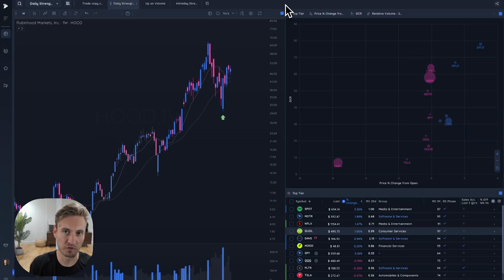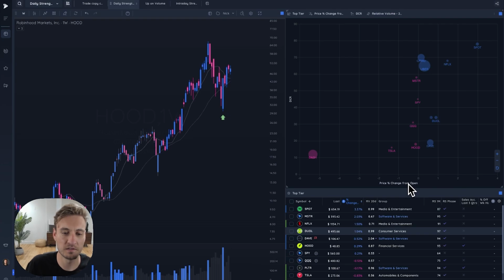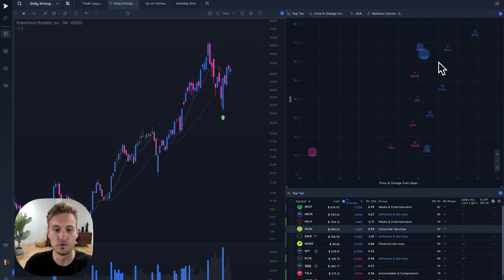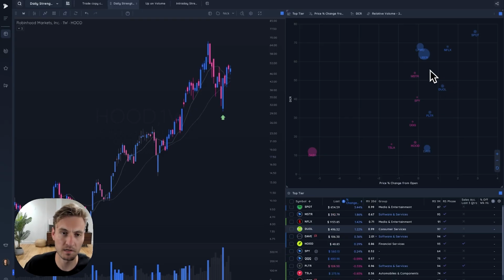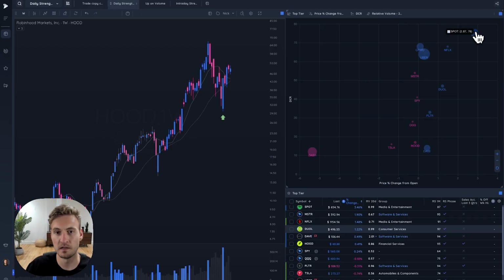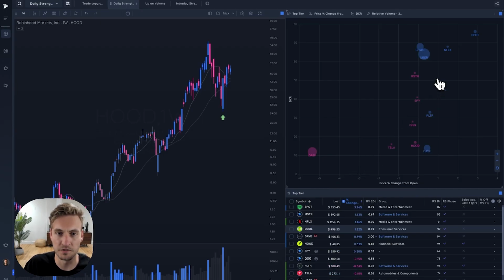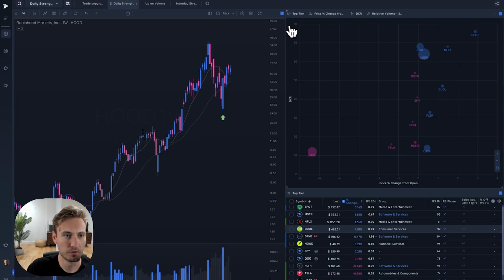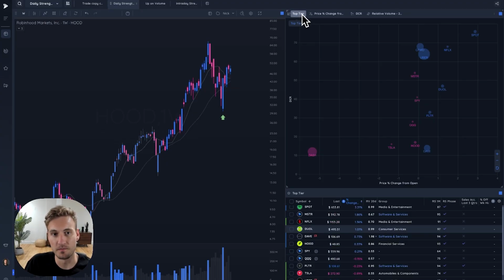How to Build a Simple RS Dashboard to Track Market Leaders Daily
Most traders track price—but few have a real-time visual system to spot relative strength as it develops. In this focused Deepvue tutorial, Nick shares his go-to dashboard setup for tracking market leadership using a custom bubble chart and a daily top-tier watchlist.

You’ll learn how to build a compact, high-signal RS Dashboard using just three widgets: a weekly chart, a relative strength bubble chart, and a focused watchlist or screen. By layering key intraday metrics like price % change from open, daily closing range, and relative volume, this setup helps you identify outliers, isolate strength, and monitor leadership in your top watchlist or positions. Nick also explains how he uses this setup during corrections to build RS lists—and how it keeps him aligned with the market as trends unfold.

🔥 What You’ll Learn:
✅ How to build a minimalist RS Dashboard using Deepvue
✅ Key metrics: % change from open, daily closing range, relative volume
✅ How to visually spot intraday strength and divergence in top stocks
✅ Using the dashboard to build and track “top tier” RS lists
✅ How this setup supports both trend trading and portfolio oversight

Whether you're managing swing positions or just need a better pulse on your watchlist, this RS Dashboard keeps you locked in on what’s working—without the noise.

Timestamps:
0:00 - Intro: Dashboard Overview and Market Use
1:19 - Bubble Chart Setup and Price Percent Change
3:09 - Daily Closing Range (DCR) Explained
3:51 - Role of Relative Volume in Identifying Moves
5:43 - Using the Dashboard to Monitor Watchlists
7:34 - How to Build Your Own Dashboard
8:46 - Practical Use Cases and Final Thoughts